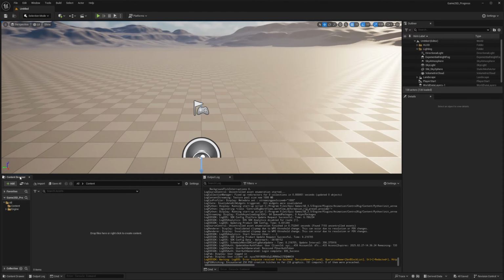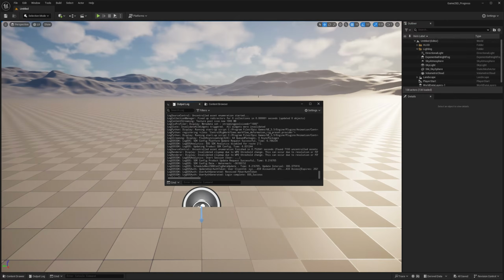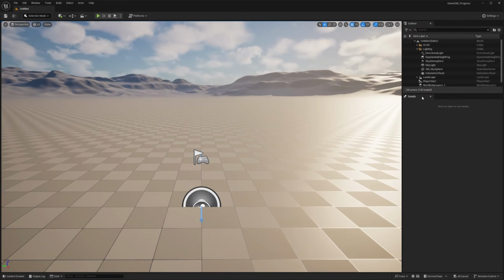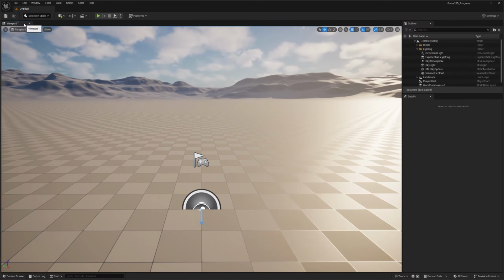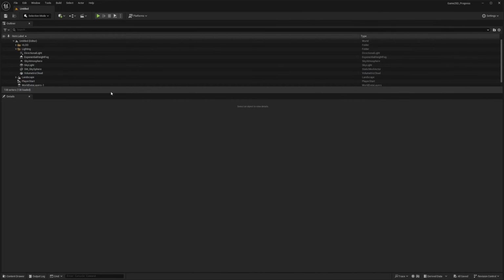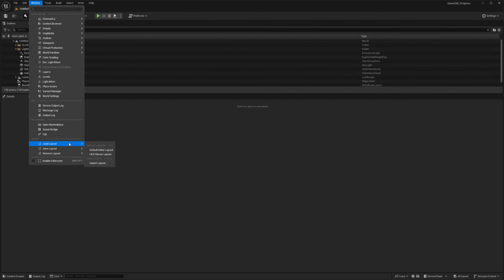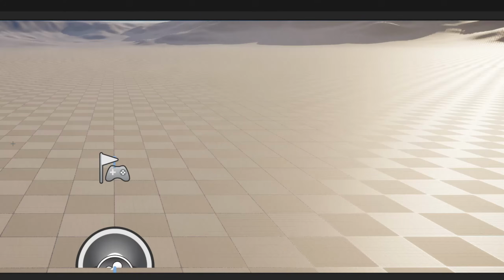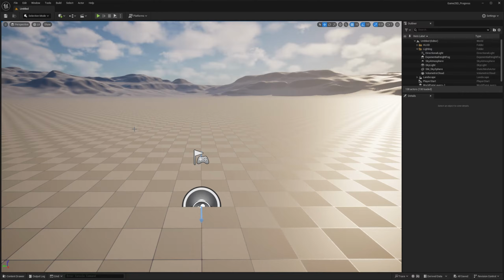Getting Started: Navigating the Engine | 2.5D Game Course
In this video, Thiago Carneiro explains how to effectively navigate the Unreal Engine environment. He demonstrates resetting the Editor layout and using hotkeys and basic camera controls to move, rotate, and zoom within the viewport, and explores key interface panels to give you a solid foundation for managing your project.